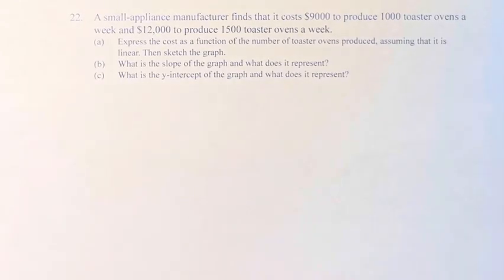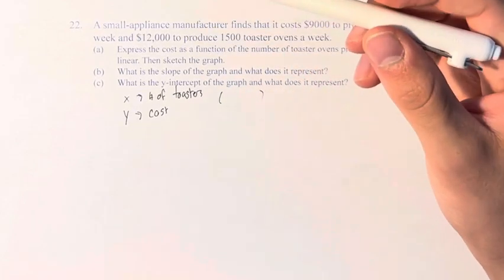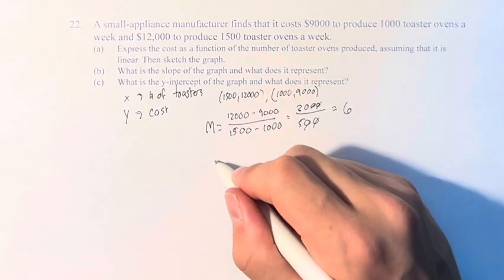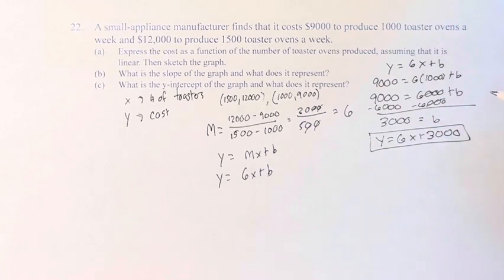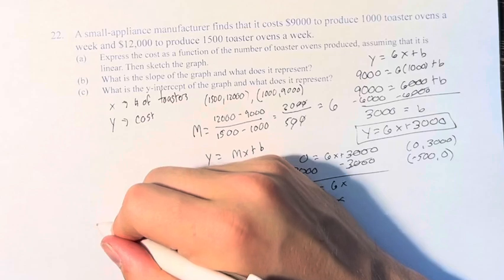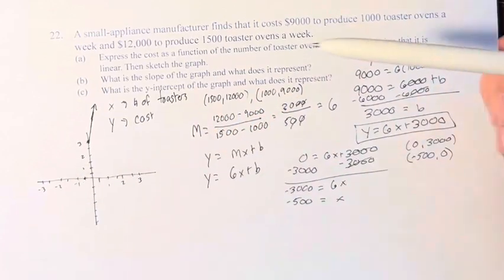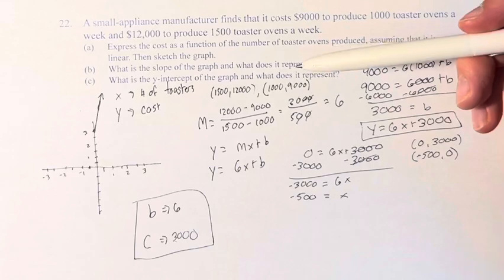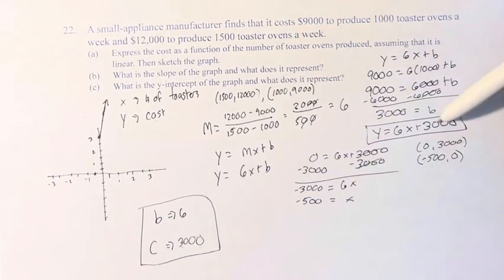22. A small-appliance manufacturer finds that it costs $9000 to produce 1000 toaster ovens a week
22. A small-appliance manufacturer finds that it costs $9000 to produce 1000 toaster ovens a week and $12,000 to produce 1500 toaster ovens a week.
(a) Express the cost as a function of the number of toaster ovens produced, assuming that it is linear. Then sketch the graph.
(b) What is the slope of the graph and what does it represent?
(c) What is the y-intercept of the graph and what does it represent?